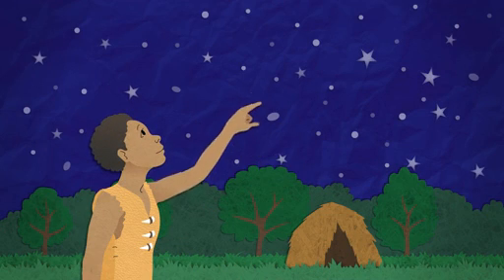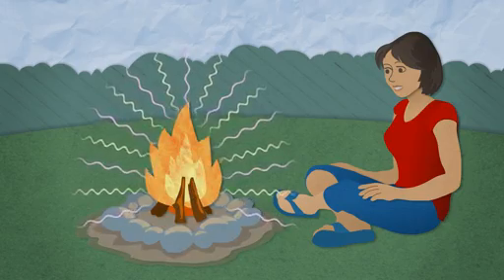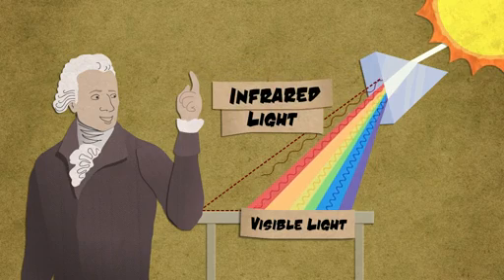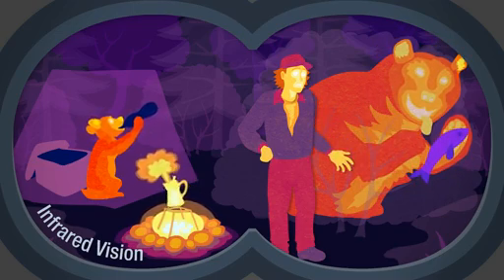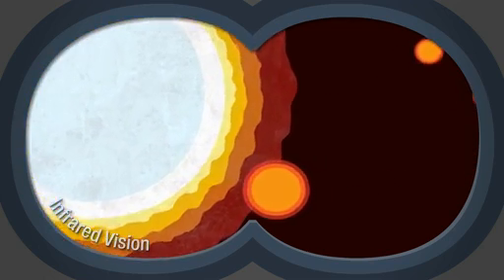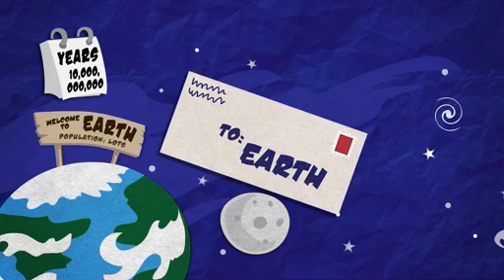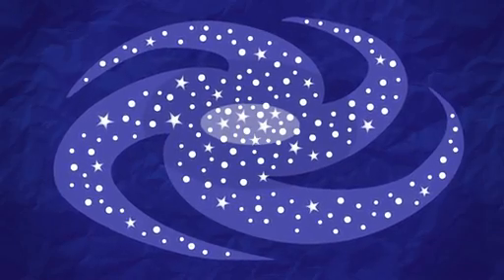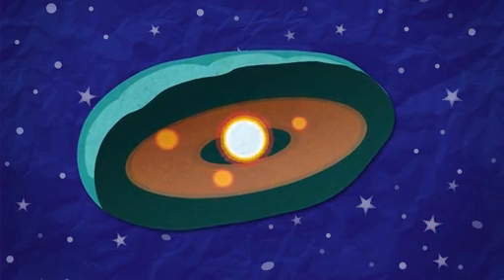Super-Human Sight: James Webb Telescope Will See Invisible Phenomena | Video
Much of the Universe's light isn't visible to the human eye. So NASA's soon to launch James Webb Space Telescope will search the skies at infrared wavelengths.  Here's how infrared light works.